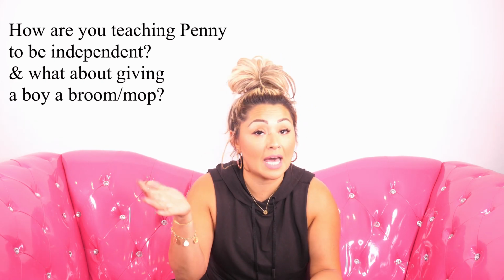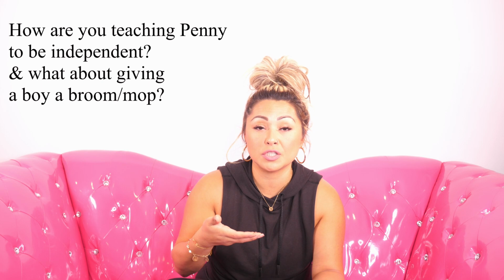Tip Tuesday #007 Vaccinations, Meal Plans, & More Of Your Questions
Send me your questions to . I hope these tips are useful for all soon to be moms, first time mom's and veteran moms.